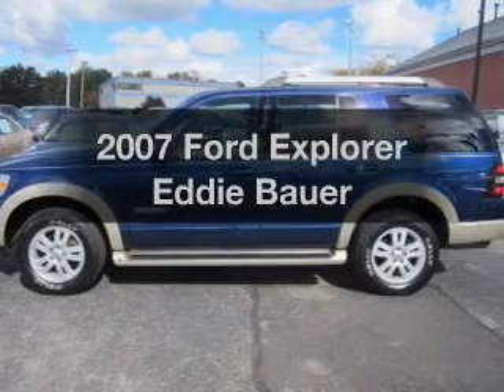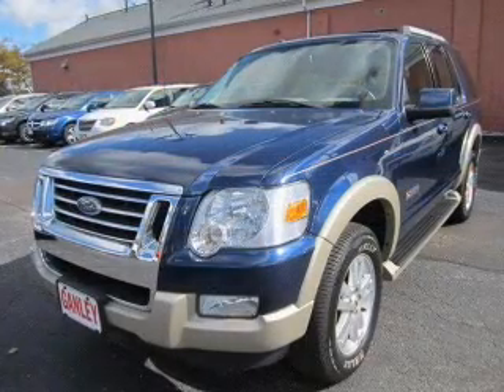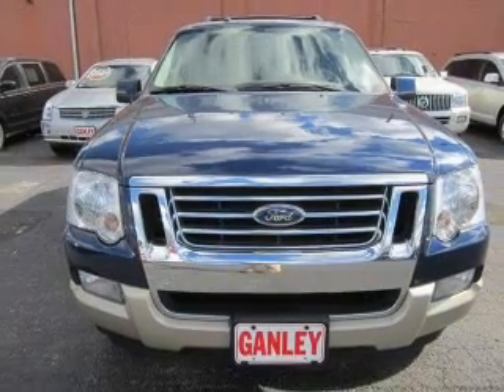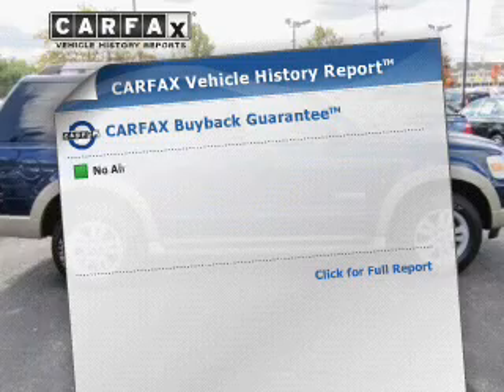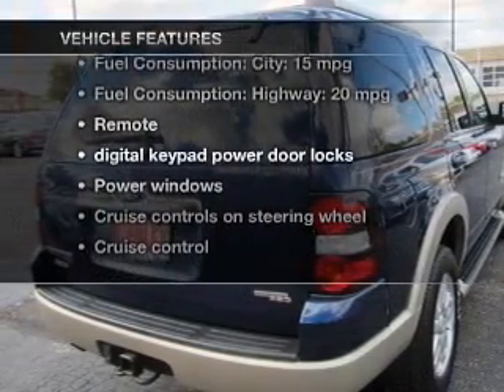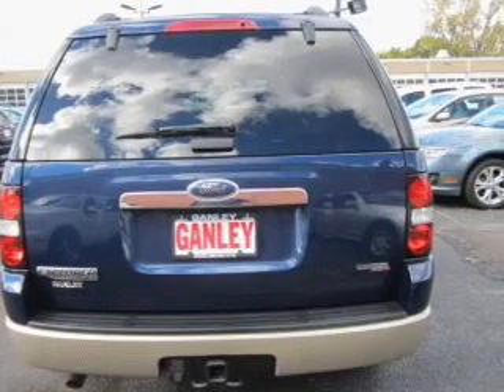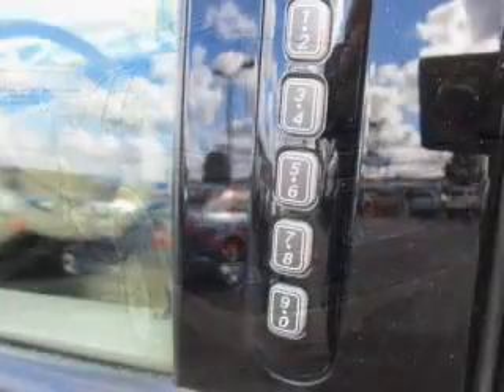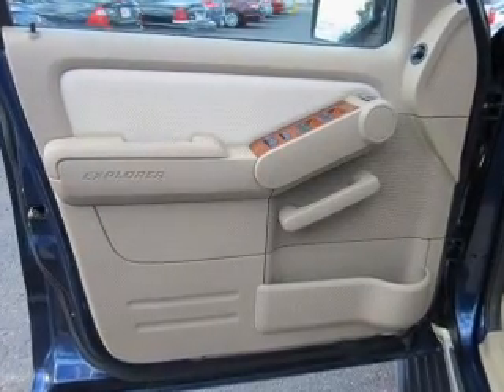2007 Ford Explorer - Middleburg Hts OH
Year: 2007
Make: Ford
Model: Explorer
Trim: Eddie Bauer
Engine: 4.0 liter 6 cylinder 12 valve
Transmission: 5-Speed Automatic
Color: Dark Blue Pearl Metallic
Mileage: 83454
Address:
6630 Pearl Road